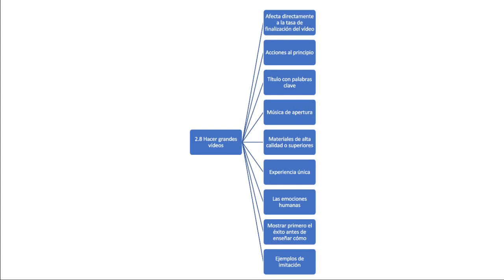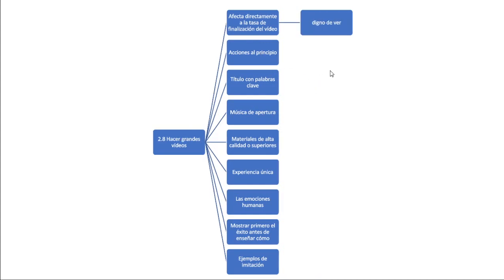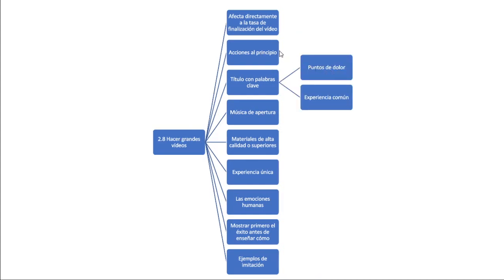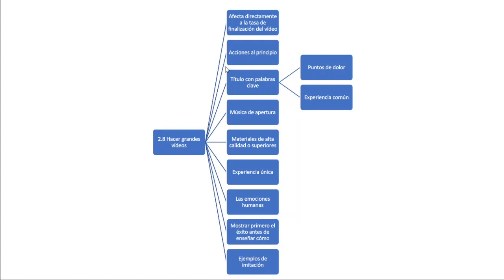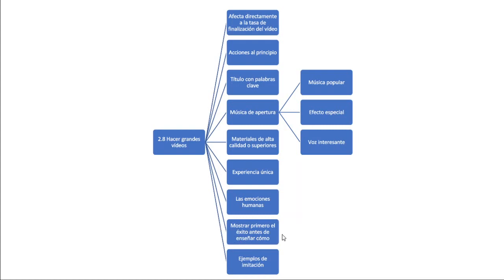2.8 How to Maximize the "3 Second Golden Opportunity"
Los primeros 3 segundos son la clave para ganar las impresiones de tu audiencia. O tu vídeo capta su atención o muere. En esta lección se explica cómo maximizar la oportunidad de captar a tu público y conseguirlo como seguidor.